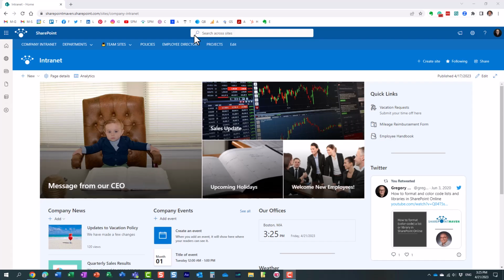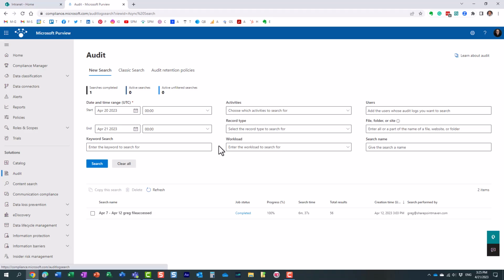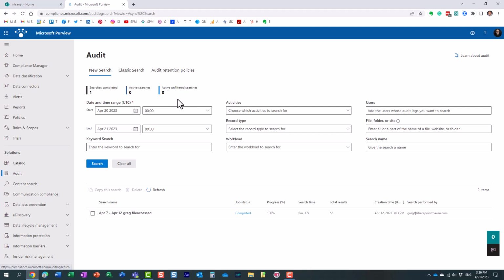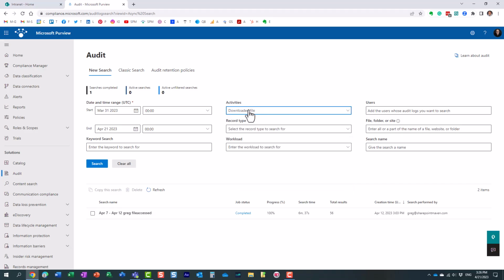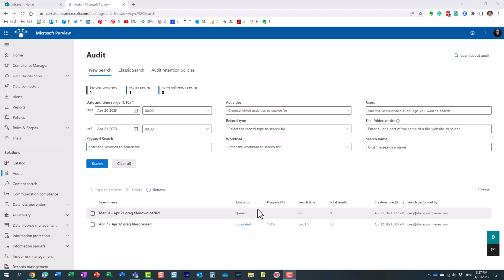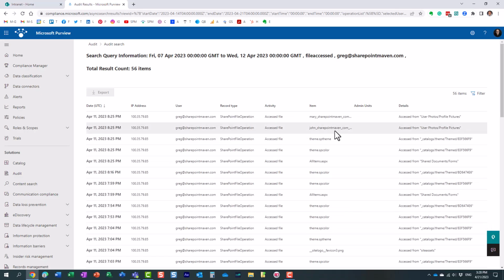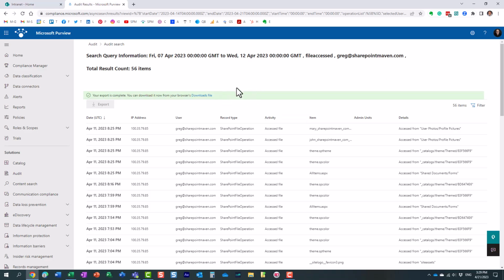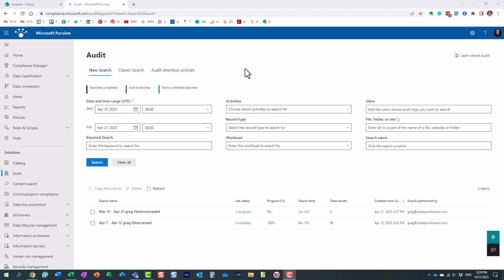How to access Audit Log in Microsoft 365 Compliance Center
In this video, I explain how you can access Audit Log capability and run audit reports from within Microsoft 365 Compliance Center.